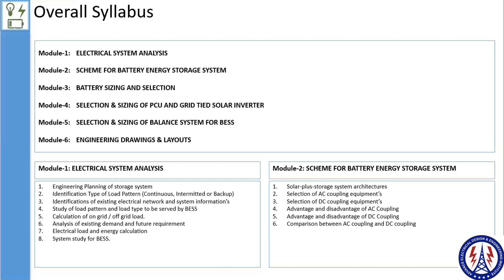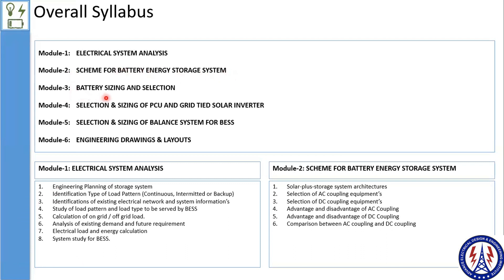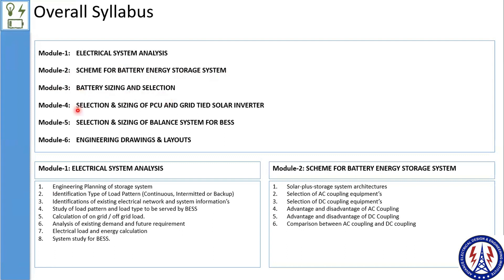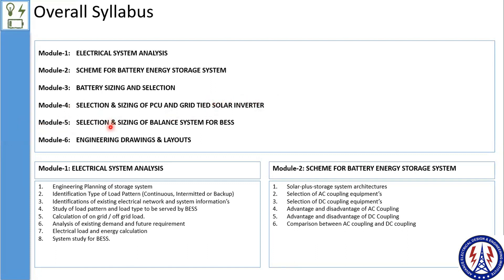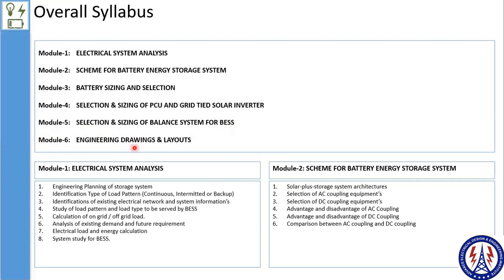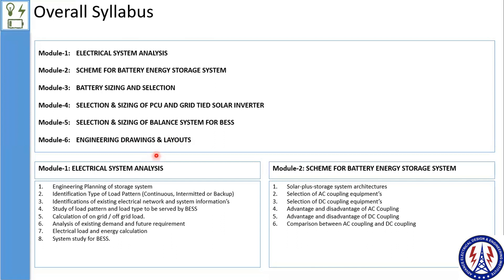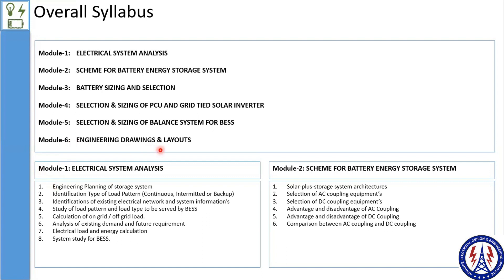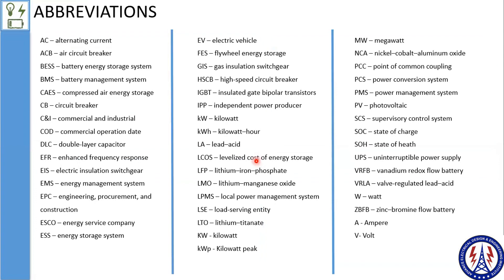Introduction Battery Energy Storage System Design course BESS - Advance Electrical Design ENG Inst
Advance Electrical Design & Engineering Institute (AEDEI) ISO 9001:2015 Certified Institute of Electrical Design & Engineering training programs for Dedicated to Electrical Engineers. AEDEI is latest venture for providing the quality education in the best possible facilities is a key aim of Skill developments for various verticals in Electrical Engineering design.
Online Battery Energy Storage System Design Training : one of Asia’s number one Engineering Design Training institution in sustainable energy, energy storage and business innovation
Online Electrical System Design course Training
Online Solar Power Plant Design & Engineeering Course
Online Substation Design & Engineering Course
Online Floating Solar Power plant Design course
Online Railway Traction Design course Training
Online Electric Vehicle Design Course Training
Online Electric Vehicle Charging Station (EV) Design Course
Online Technical Transformer Design Course
Online MEP Design Course Training
Online Solar Strucuture Design (MMS) Course Training
Online Electrical Qa/Qc Design Course Training
Online HVAC Design Course Training
Online Piping Design course Training
"Online Power System Protection And Relay Coordination Training
Online Green Hydrogen Plant Design Training
Online Battery Energy Storage System Design Training
Online Wind Energy Design Training